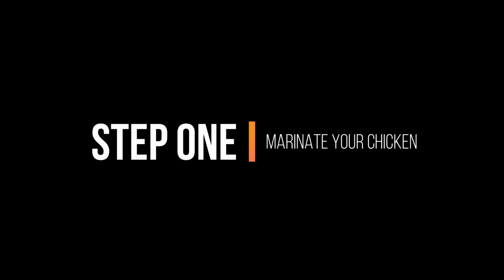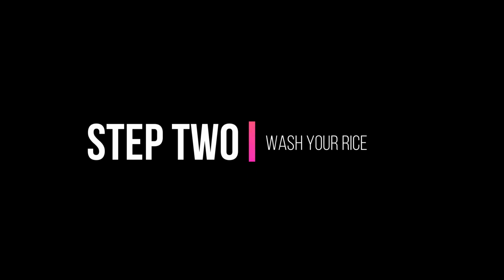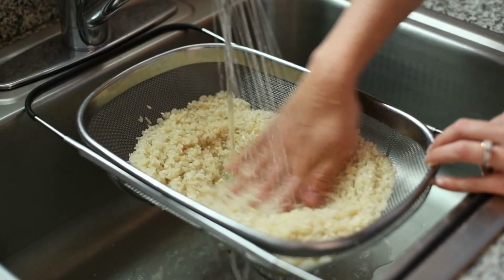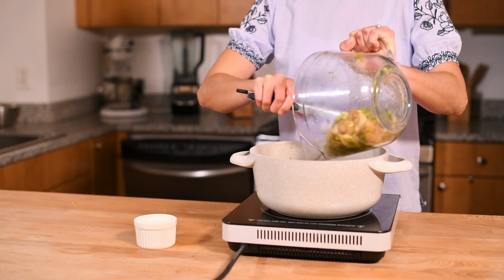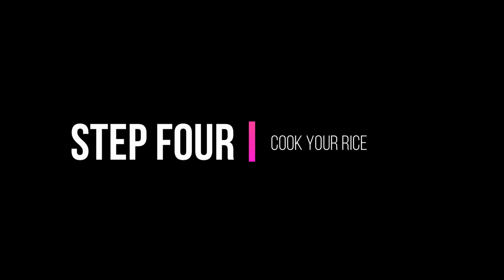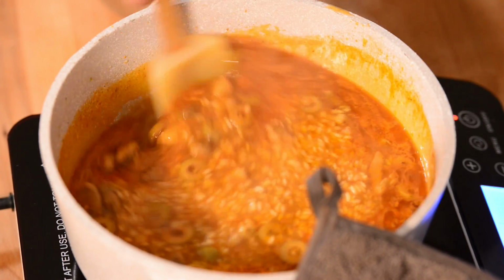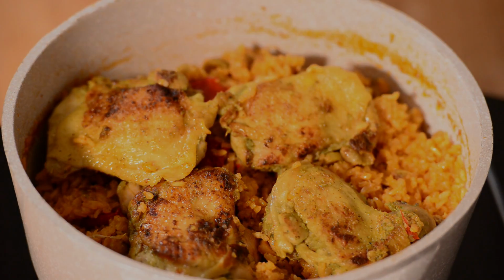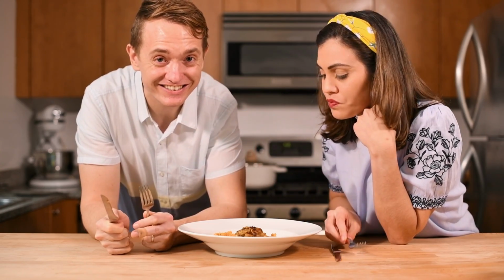How to make Arroz con Pollo - Easy Puerto Rican Recipe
Welcome to Jeff & Jo's Puerto Rican Kitchen, where we share easy-to-make, authentic Puerto Rican recipes. Today we'll be doing a recipe requested by some of our viewers -- arroz con pollo. A great one-pot meal: perfectly seared chicken cooked together with delicious rice. This is certainly a crowd favorite!

Ingredients:

1 ½ lbs medium grain rice
2 tbs vegetable oil
6 boneless chicken thighs (with skin)
5 cloves minced garlic
2 tsp adobo
⅓ cup + 3 tbs sofrito
1 packet of sazon
½ cup tomato sauce
1 ½ tsp salt
⅓ cup olives, drained
3 cups water
3 oz roasted red peppers